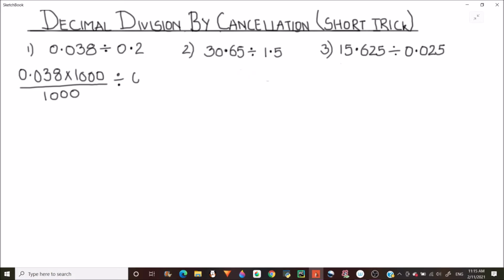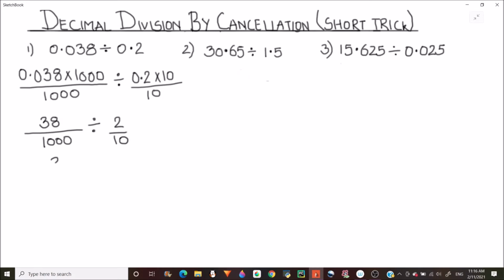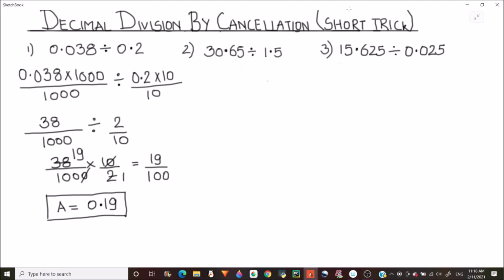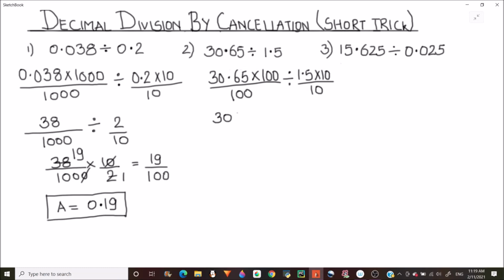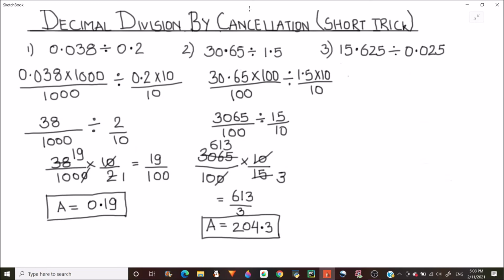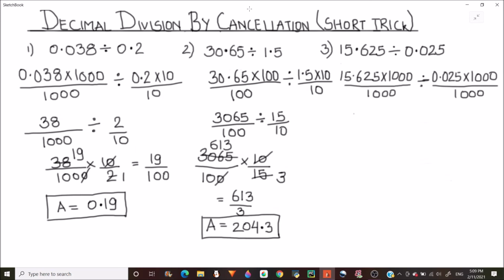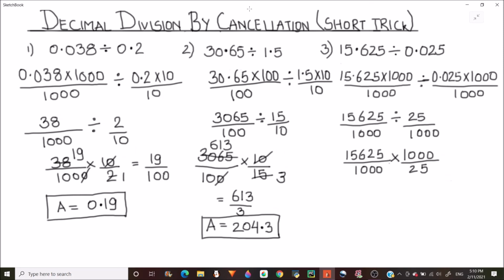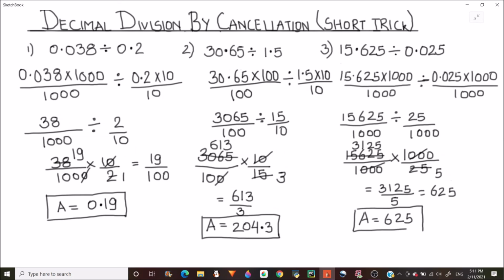How to Divide Two Decimal Numbers / Dividing Decimal by a Decimal / Dividing Decimal Numbers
This is a step by step video tutorial on How to Divide Two Decimal Numbers / Dividing Decimal by a Decimal / Dividing Decimal Numbers